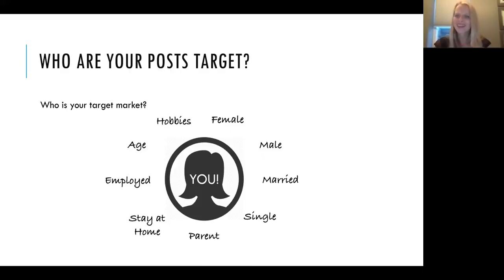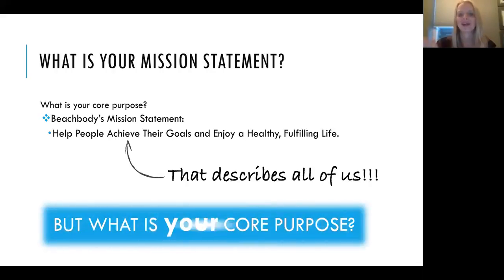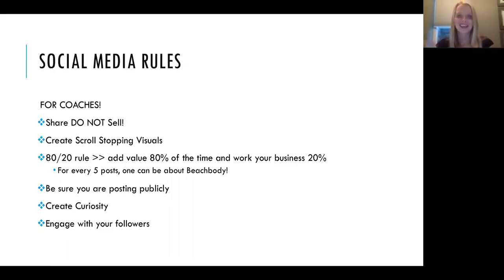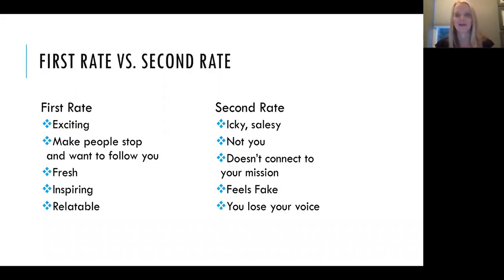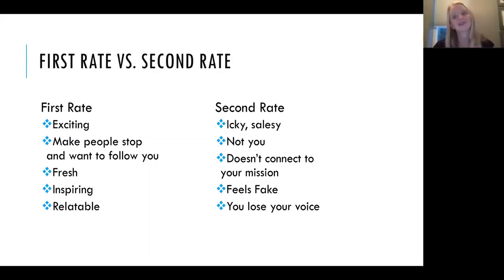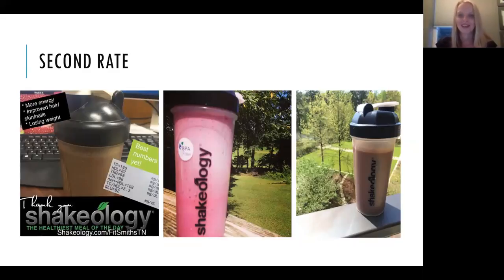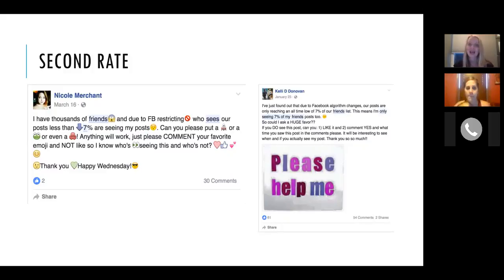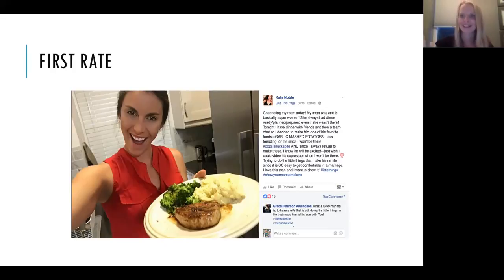First Rate and Second Rate Social Media Posts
Led by Cyndal Glynn